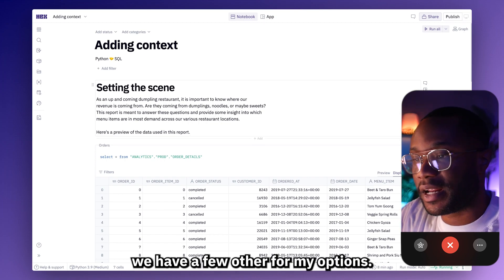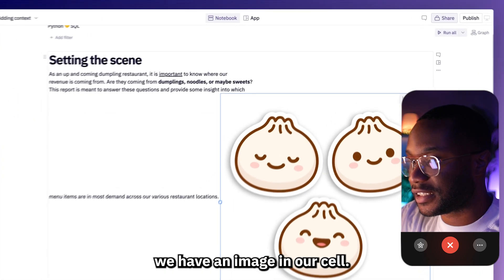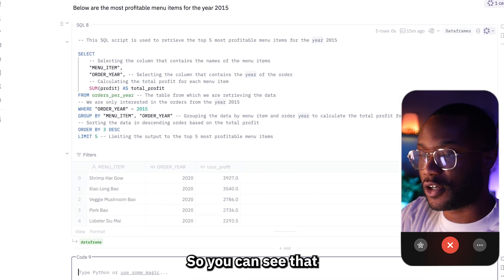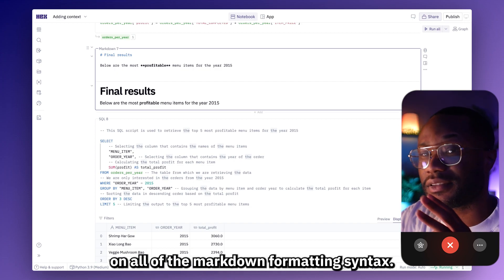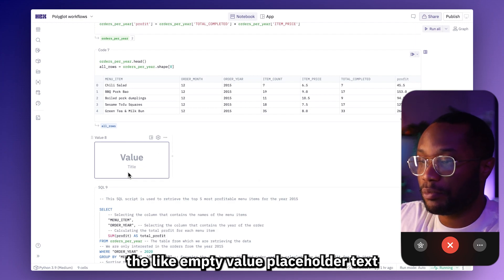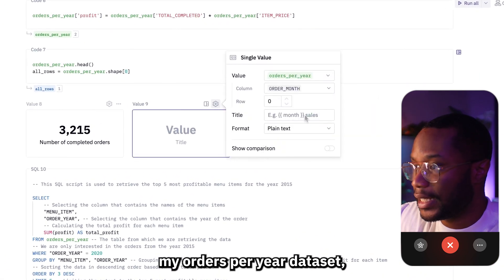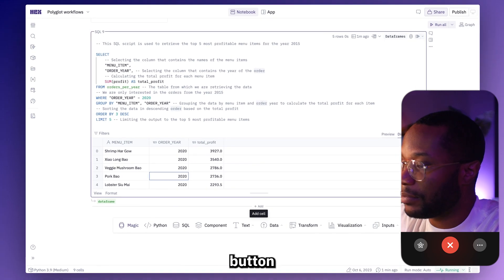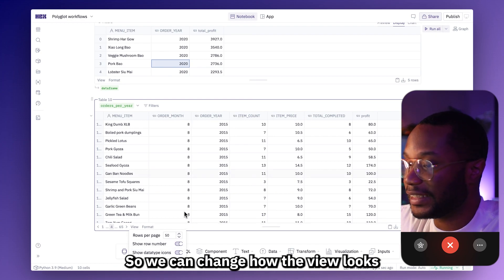Hex Foundations: Adding context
Welcome to episode 8 of our series on Hex fundamentals.

In this episode, we look at adding useful context to our projects for anyone who is going to be looking at our project. We achieve this with Text cells, Single value cells, and Table displays.

Timestamps
0:00 - Intro
0:40 - Adding our first text cell
1:10 - Markdown style formatting in text cells
1:54 - UI driven formatting in text cells
3:16 - Adding images to text cells
4:43 - Adding context with markdown
5:40 - Single value cells
6:40 - Configuring a single value cell to display completed orders
7:33 - Importing dataframe values into a single value cell
8:20 - Table displays
9:08 - Adding a table display
9:41 - Table display options
10:32 - Table filters
11:28 - Outro